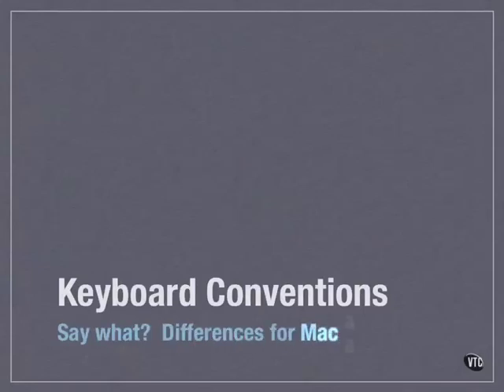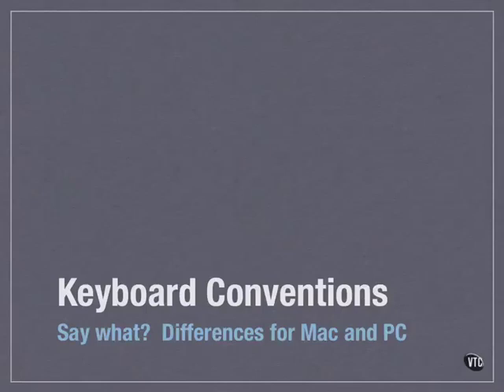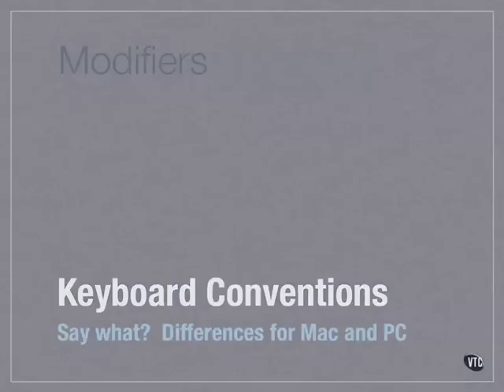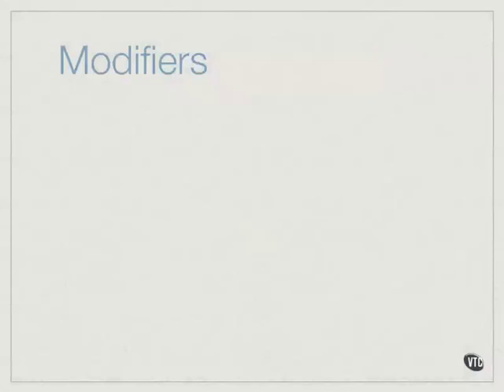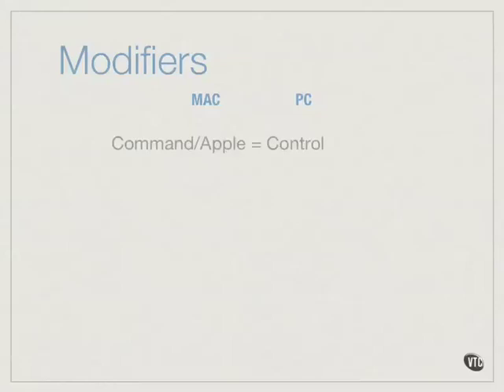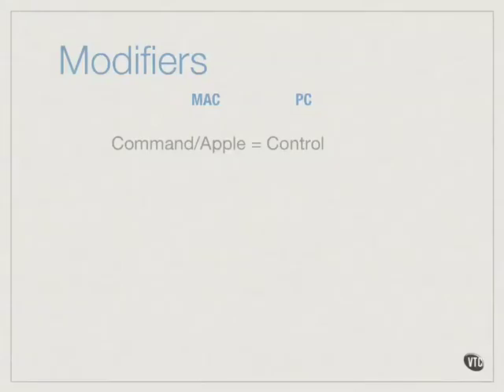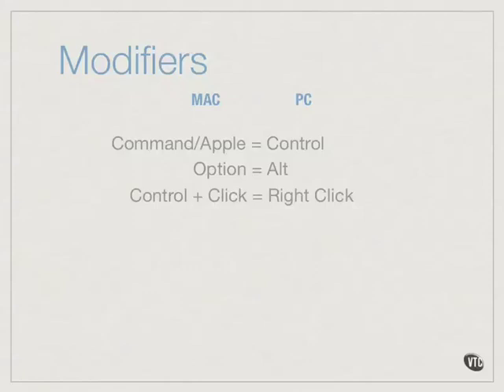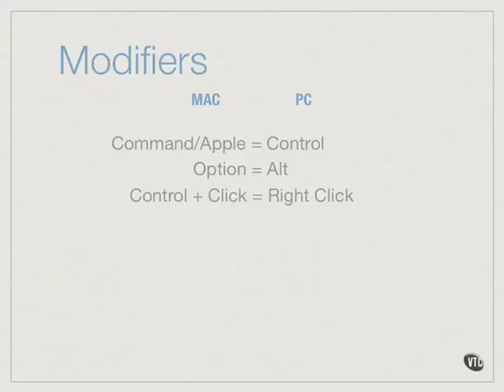01 03. Keyboard Conventions-Anime Studio Pro Tutorial